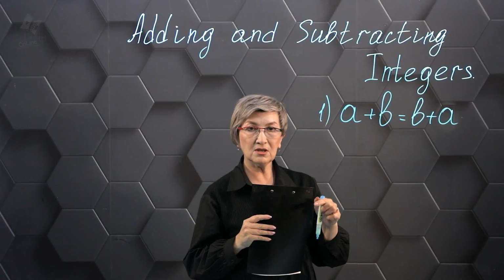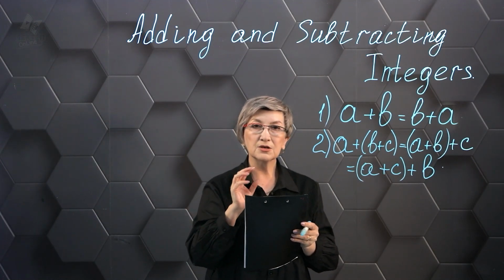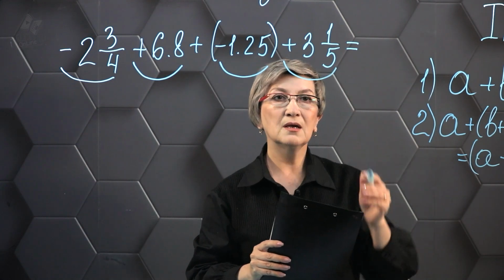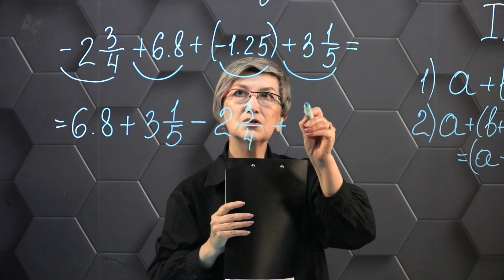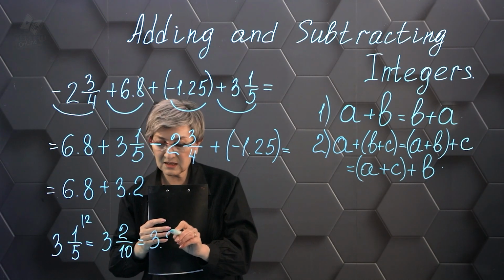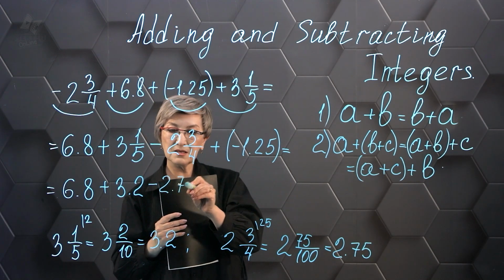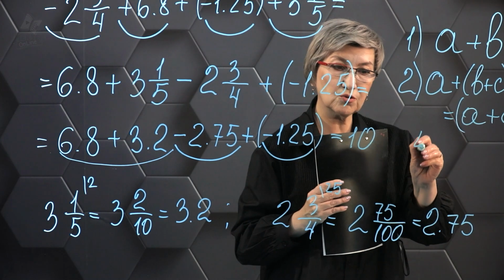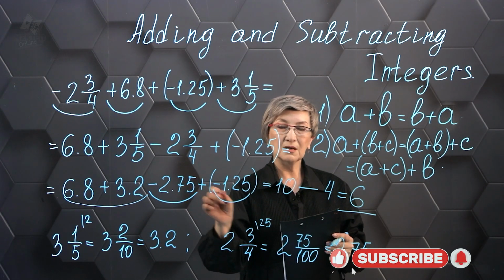Adding and subtracting Integers. Part 9.